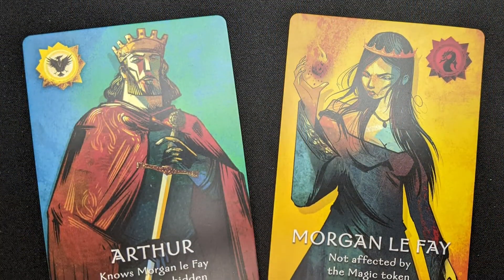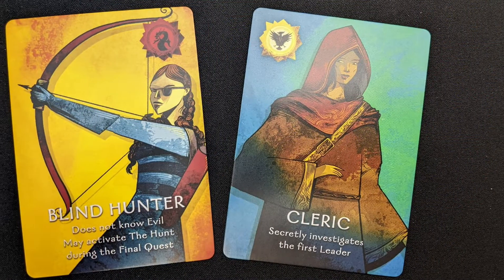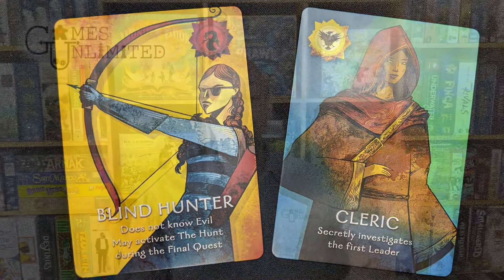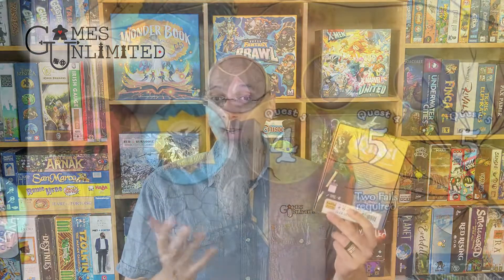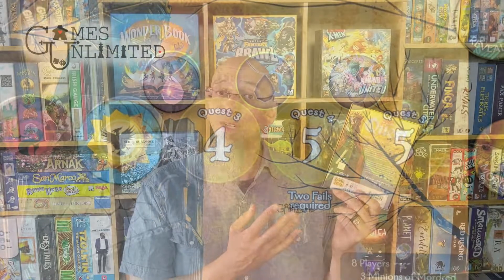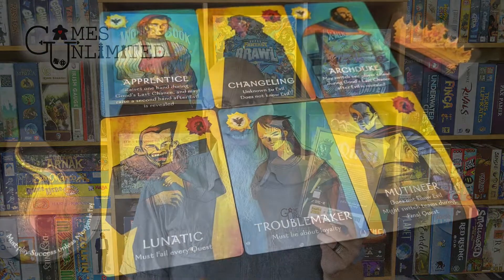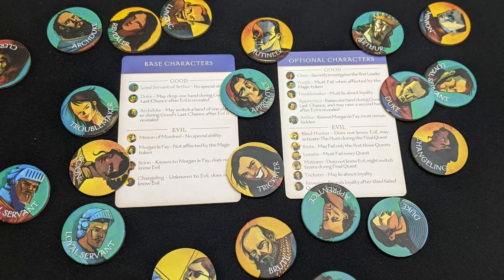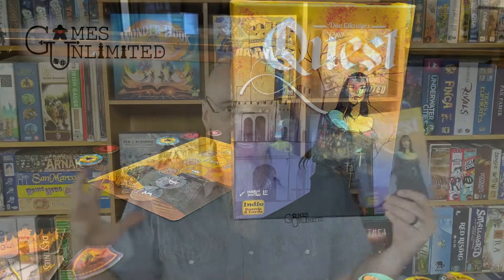Quest - Kylie's Pick of the Week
It's One Night Resistance! Check out a streamlined social deduction classic - and get your copy at Games Unlimited: